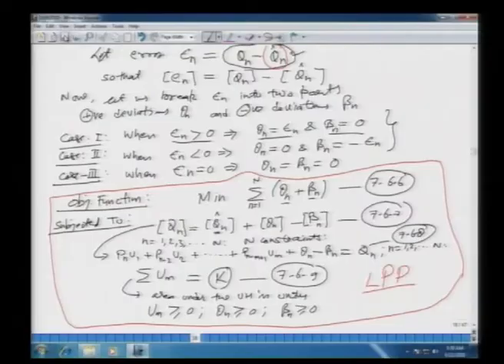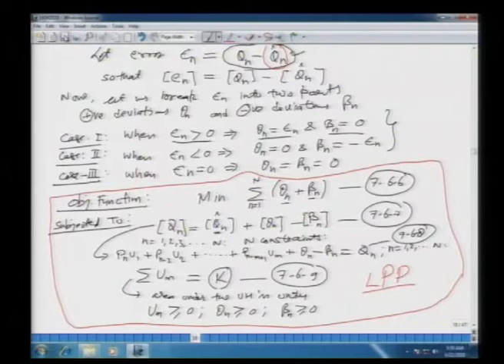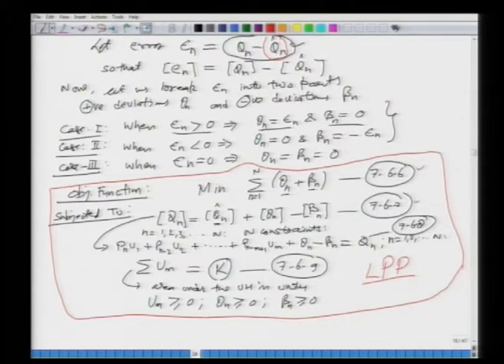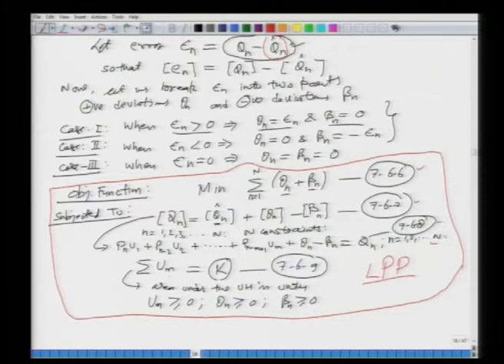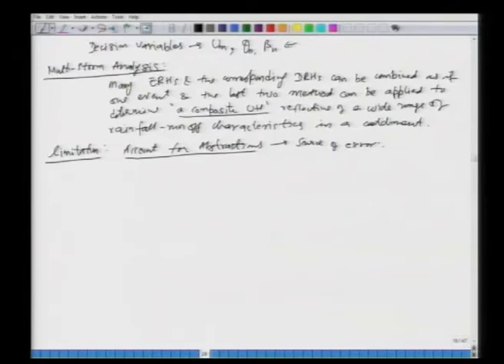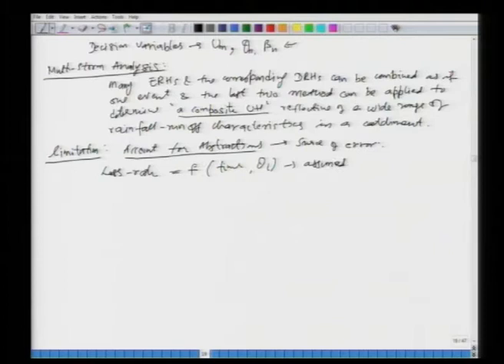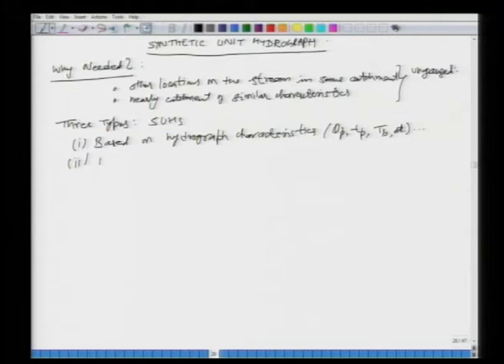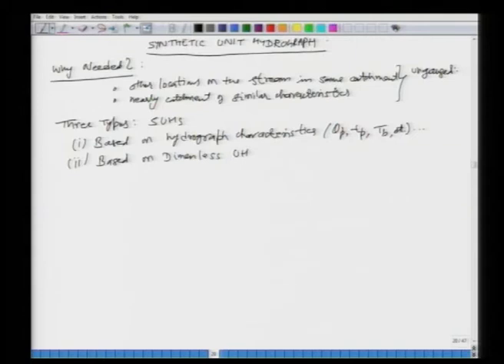Mod-01 Lec-27 Lecture-27